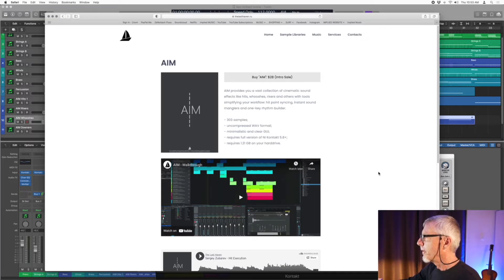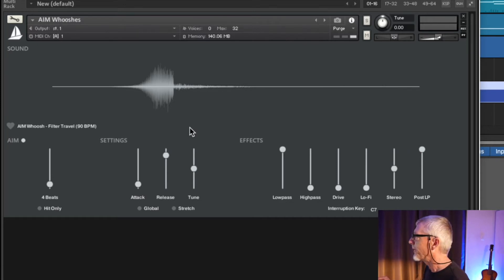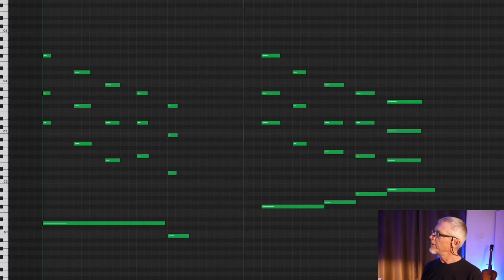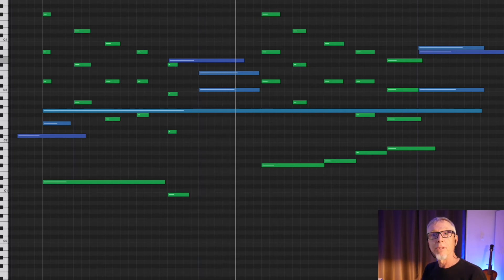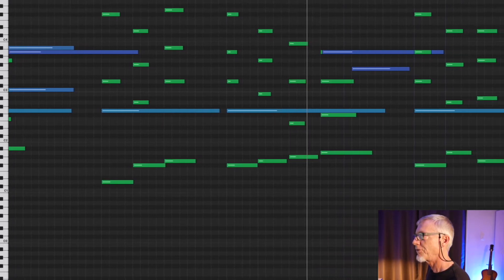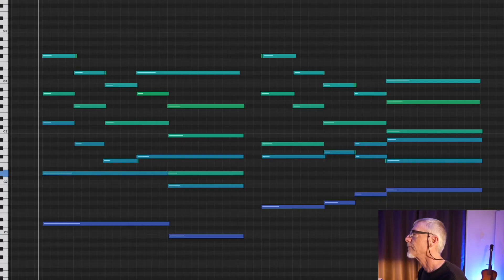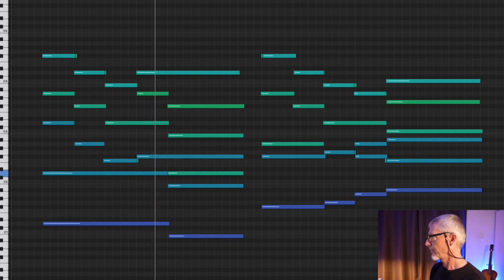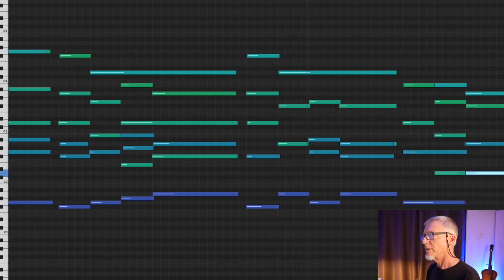Risers & Hits in Ambient Music - AIM for Kontakt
00:00 intro
01:27 AIM library overview
02:52 basic piano track
04:00 adding risers and hits
05:23 quick harmony discussion
06:17 orchestrated version
007:37 outro